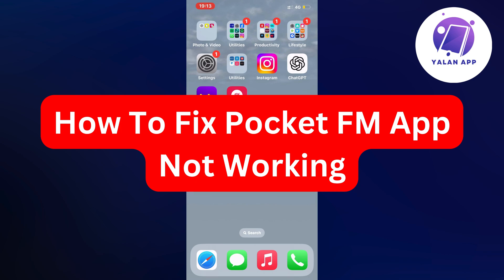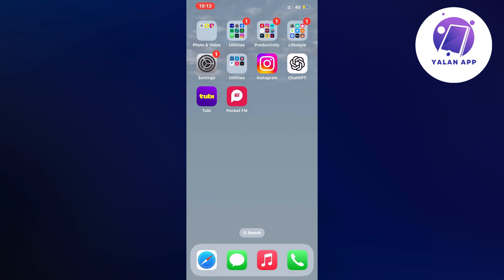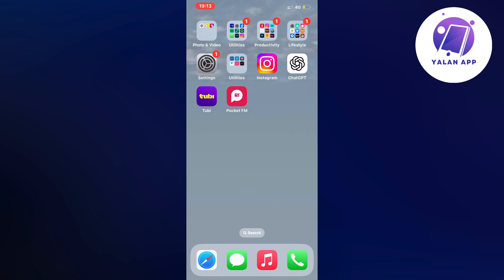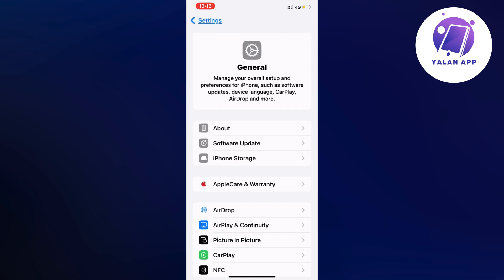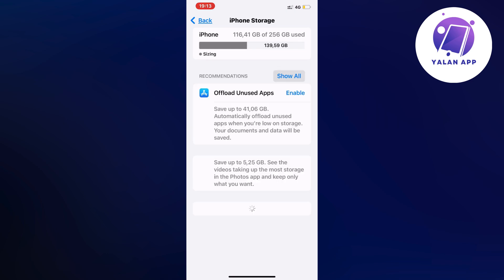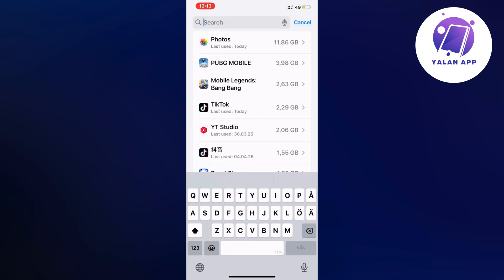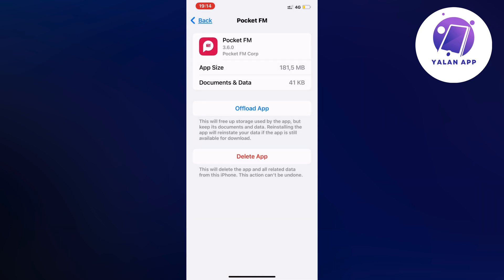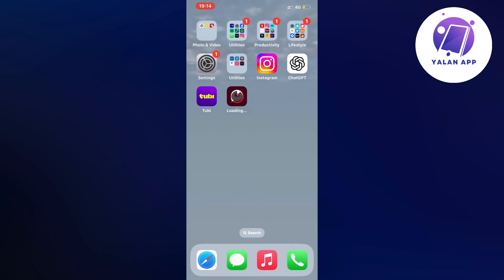How To Fix Pocket FM App Not Working (2025)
If you want to be able to fix the Pocket FM app when it’s not working, then this video will be perfect for you!